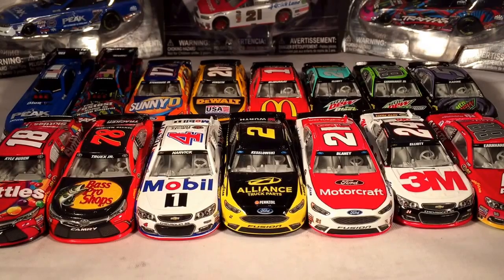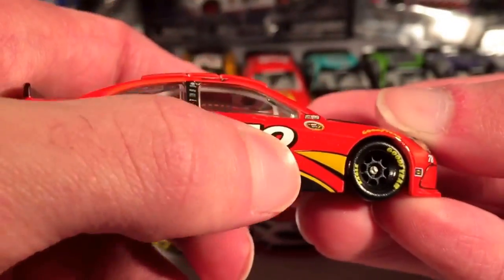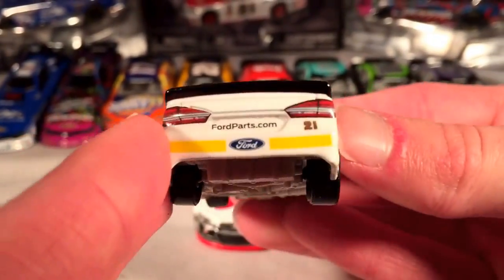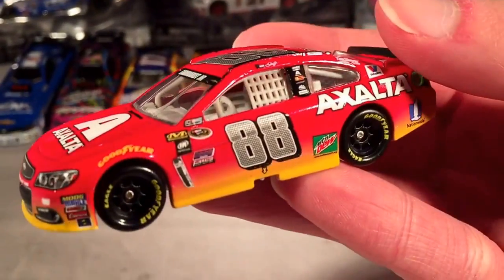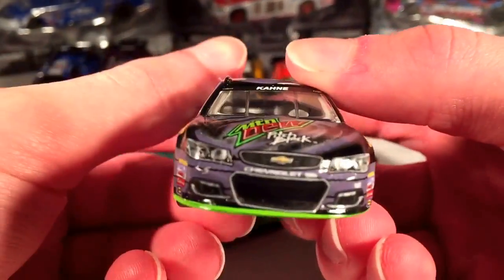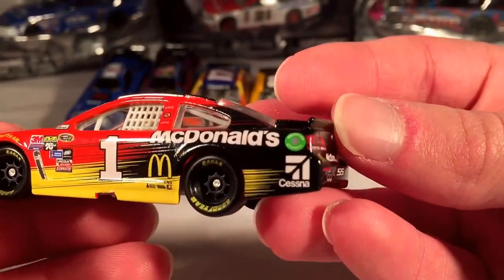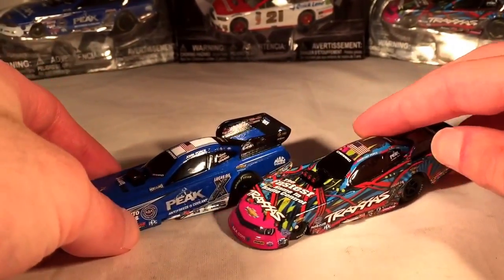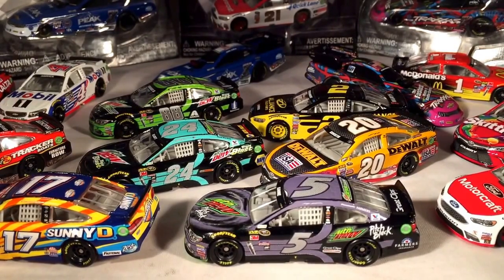Review: 2016 NASCAR Authentics Waves 7 & 8